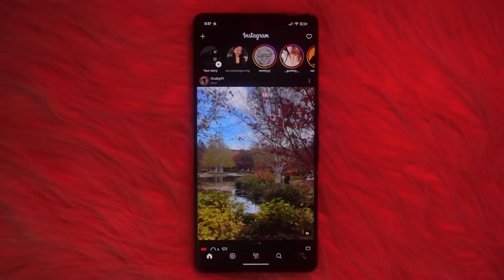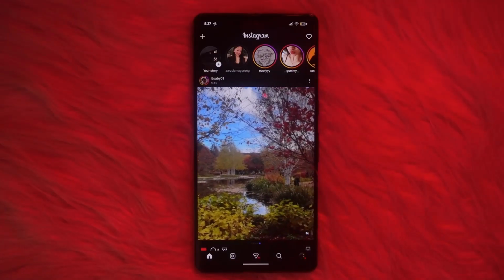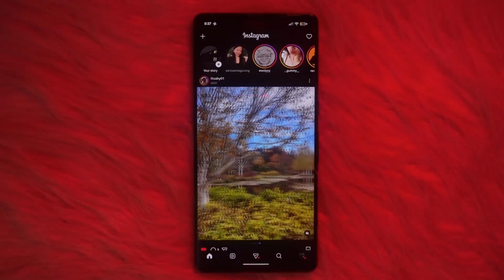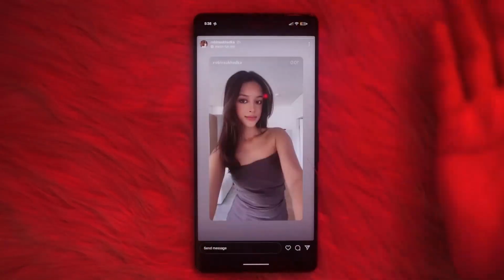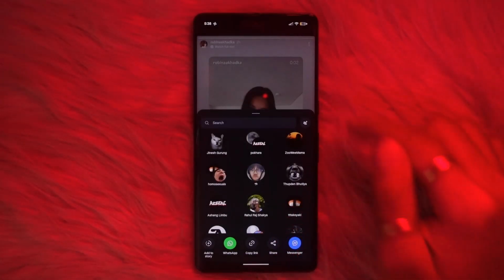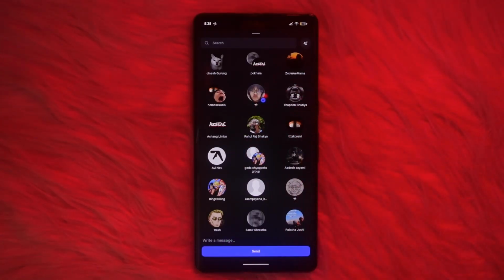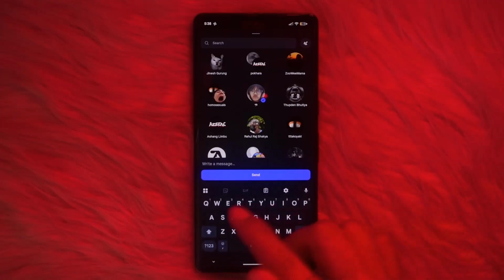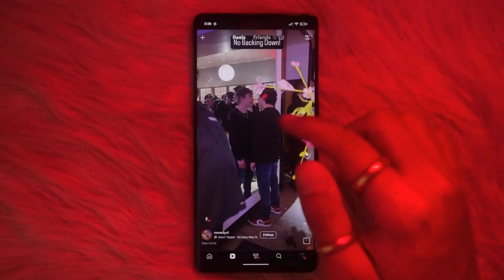How to Use Instagram Send in Story DM Feature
How to Use Instagram “Send in Story DM” Feature in 2026 (Step-by-Step Guide)

Want to learn how to use Instagram’s “Send in Story DM” feature in 2026? In this video, you’ll discover how to share someone’s public Instagram story directly into a private message and how this feature helps improve interaction through DMs. It’s a simple way to share content and start conversations instantly.

To send a story in a DM, first open any public Instagram story you want to share. At the bottom right of the screen, you’ll see the paper plane icon, which is the share button. Tap on it, and Instagram will open a list of your contacts where you can choose the person you want to send the story to.

After selecting a recipient, you can either send the story directly or add a personalized message before sharing it. Simply type your message in the text field and hit the send button. The story will then appear in the recipient’s private DM chat, making it easy to share content and engage with friends or followers.